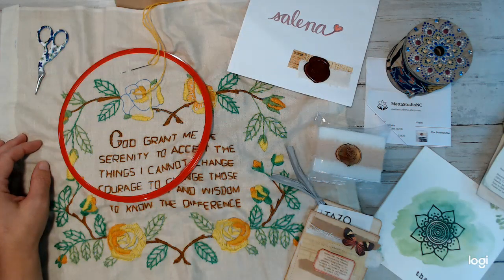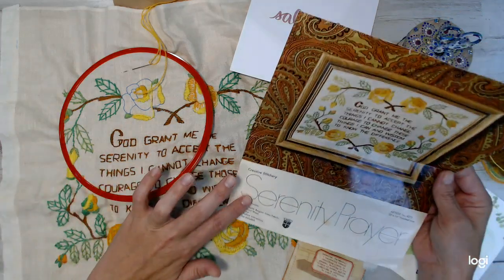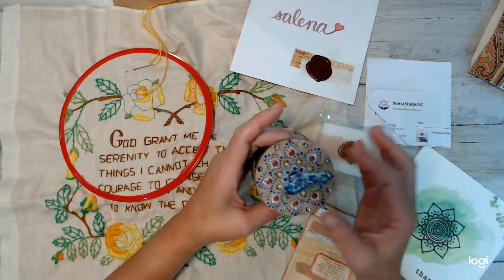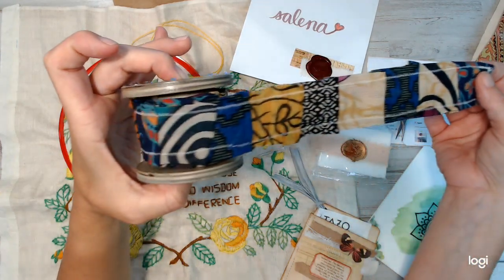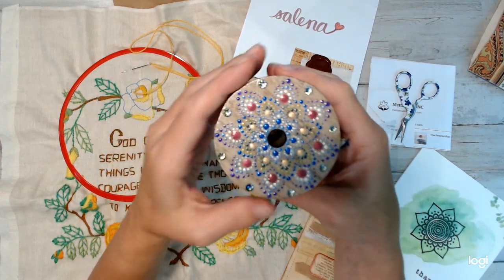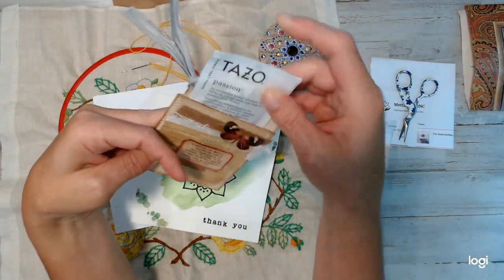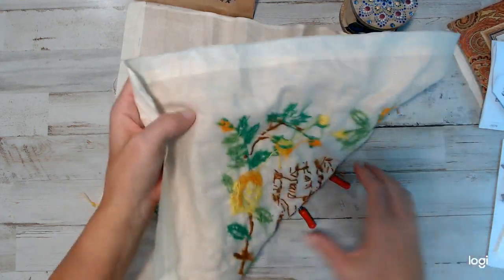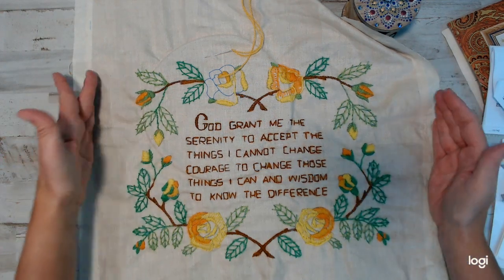CHECK OUT MY NEW PROJECT! / Etsy Shop Share Kristie @ Metta Studio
(Kantha Spool & Soap) Kristie @ Metta Studio

(Other Ways to Follow AmourFabriQues)